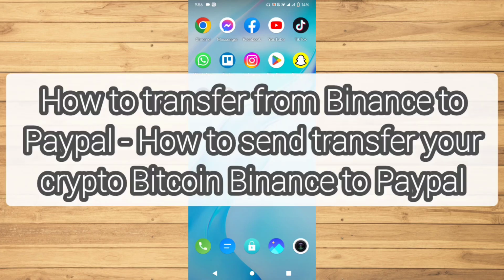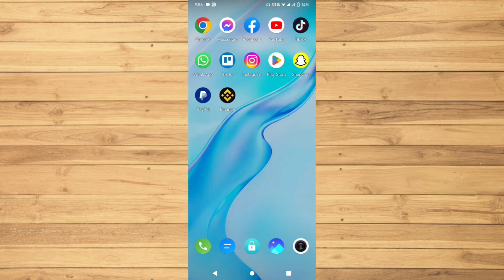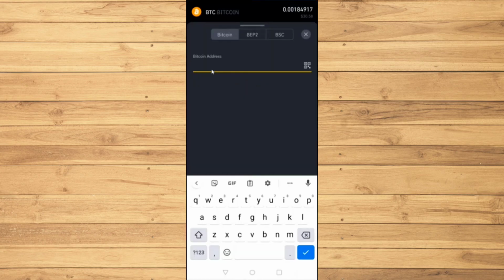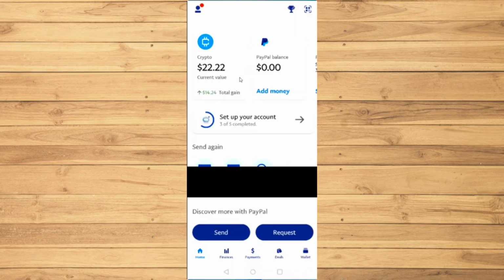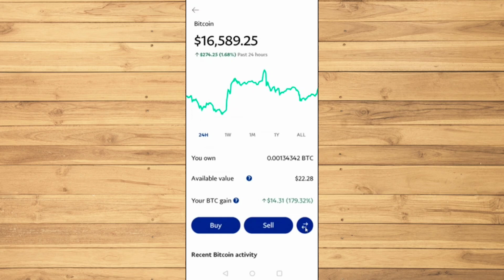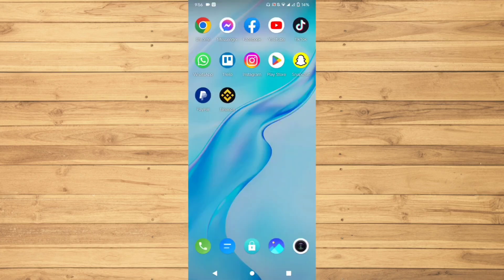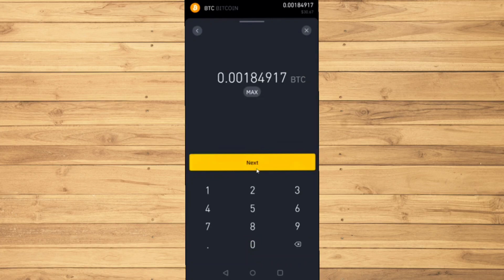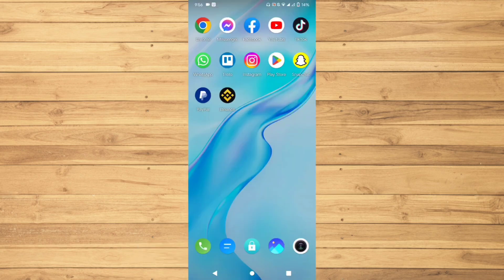How To Easily Transfer From Binance To Paypal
Welcome to our video on how to easily transfer funds from Binance to PayPal! If you're looking for a convenient way to convert your cryptocurrency earnings or holdings into PayPal balance, you've come to the right place. In this tutorial, we'll guide you through the step-by-step process of transferring funds from your Binance account to PayPal, allowing you to access your funds in a familiar and widely accepted payment platform.

Our comprehensive guide covers everything you need to know about the Binance to PayPal transfer. Whether you're a beginner or an experienced crypto user, we'll walk you through the entire process, highlighting the necessary steps and providing valuable tips to ensure a seamless and secure transaction.

With our guide, you'll learn how to securely and efficiently transfer funds from your Binance account to PayPal. This process opens up possibilities for using your cryptocurrency holdings in a variety of ways, including online shopping, paying bills, or simply accessing fiat currency for your day-to-day expenses.

Let's get started and make transferring from Binance to PayPal a breeze!